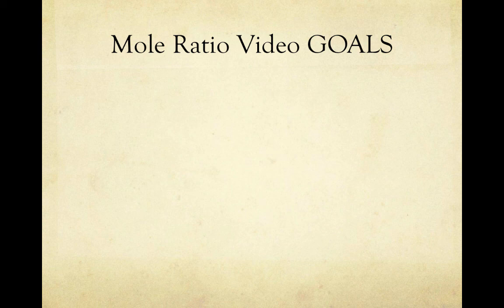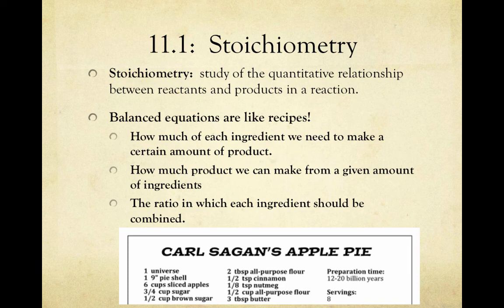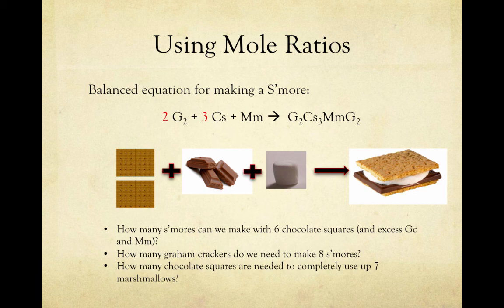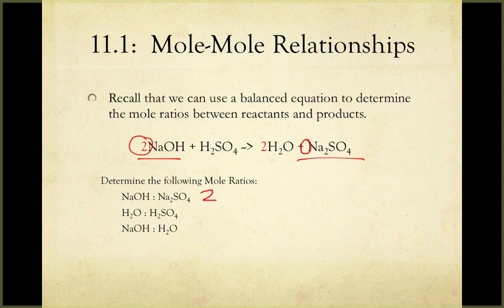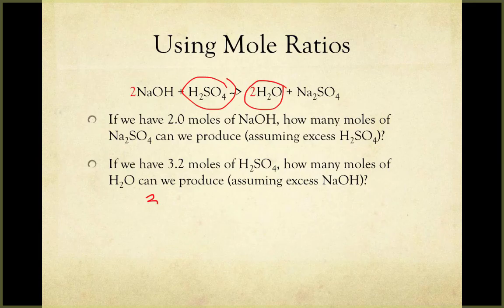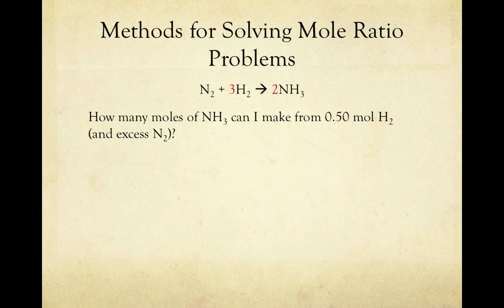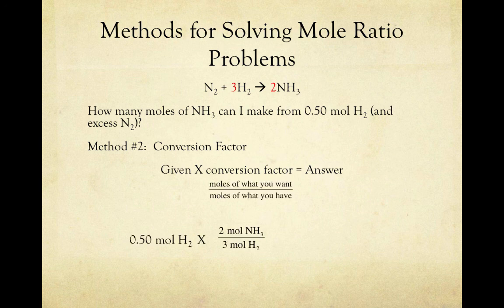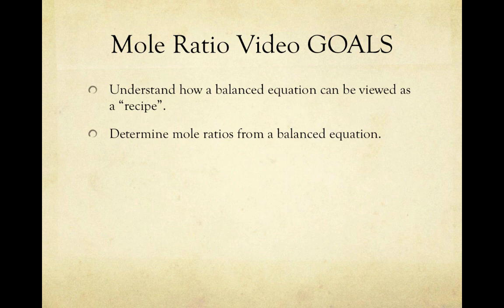Unit 13 V1 (Mole Ratios)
Table of Contents:

00:00 - Mole Ratio Video GOALS
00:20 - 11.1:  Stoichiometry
09:13 - N2 + 3H2  2NH3
09:30 - Mole Ratio Video GOALS